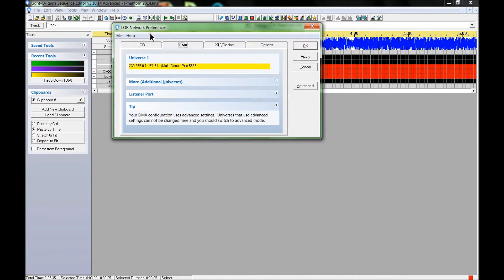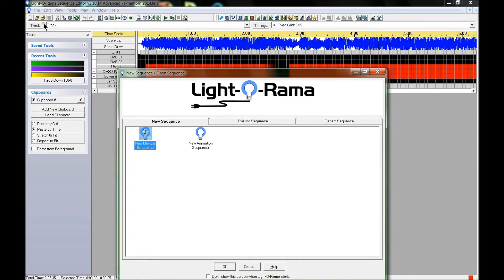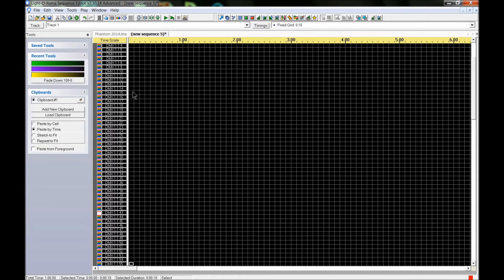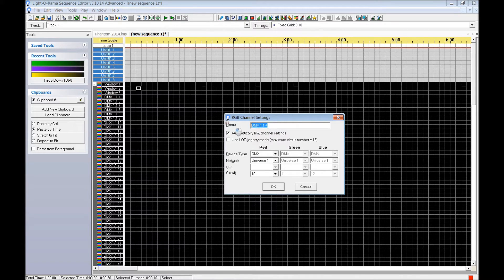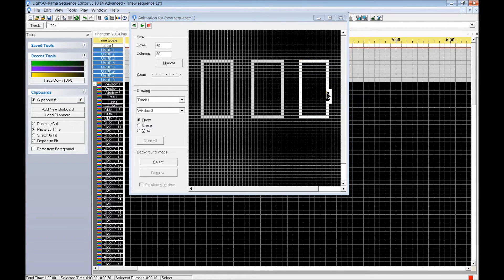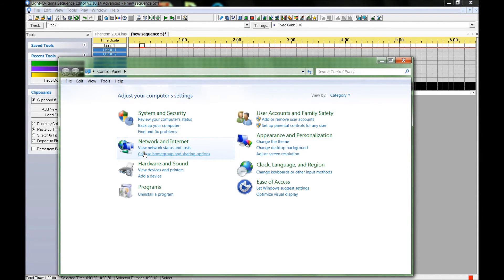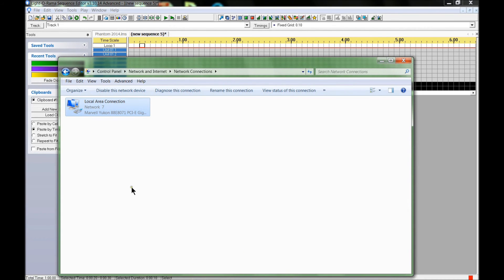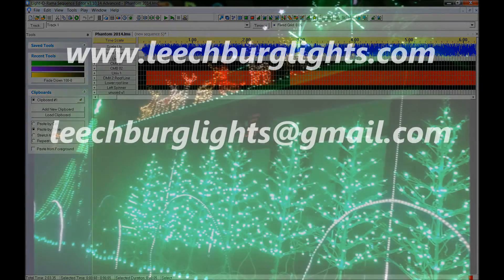Setting up RGB Channels in LOR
This is a simplified video on inserting RGB channels into an LOR sequence.  I also show how to add RGB elements into the originl LOR visualizer.  This is a very common question I receive when people are looking to add RGB their display.